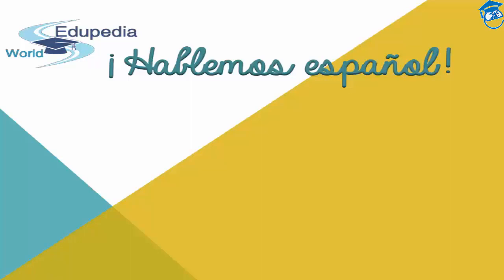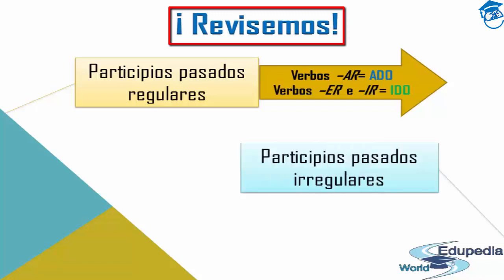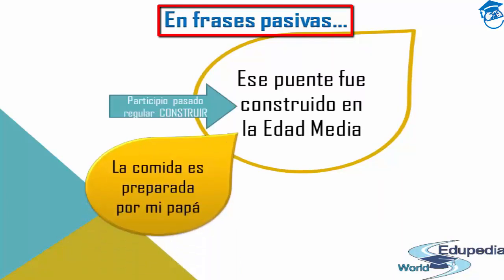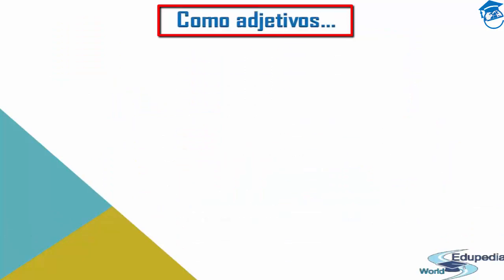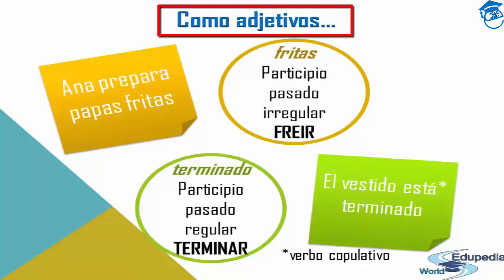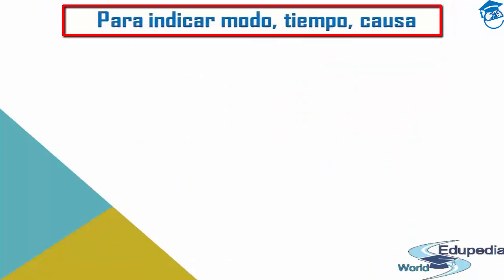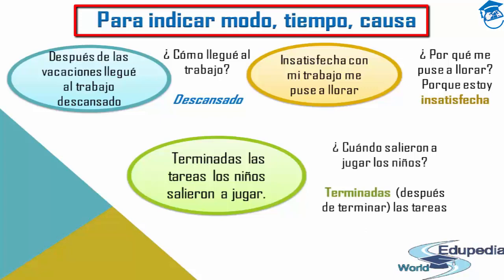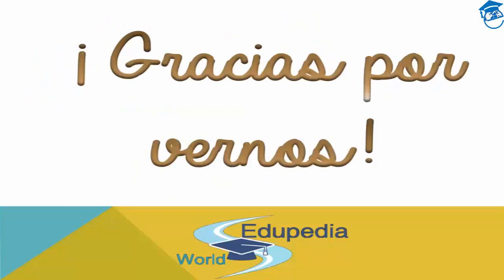Learn Spanish Language | Review of Past Participles | Different Uses of Participles